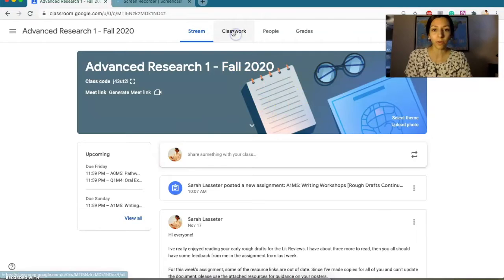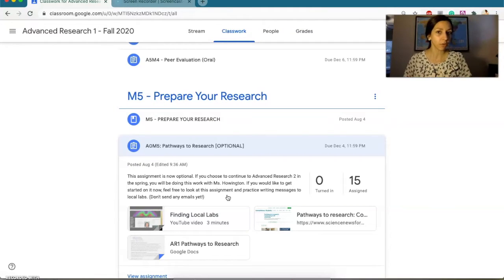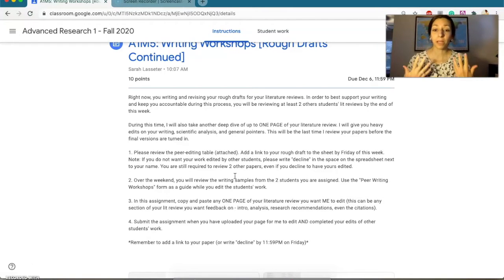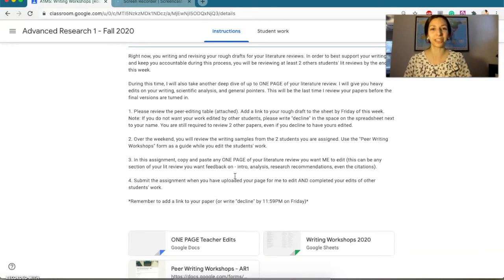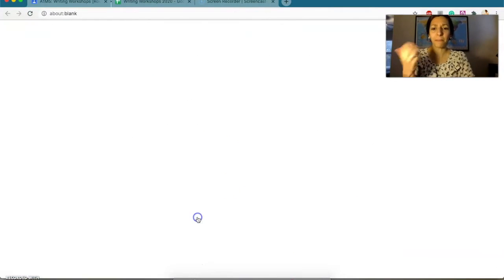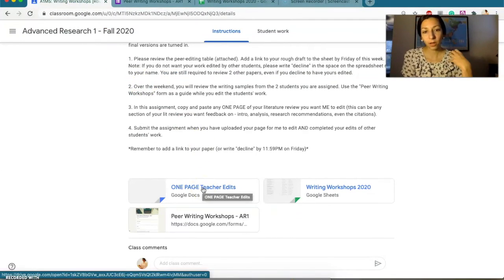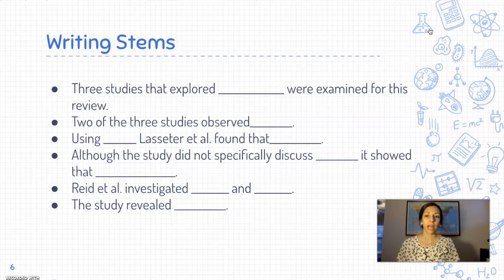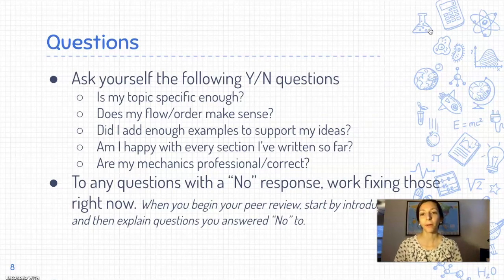AR1 Writing Workshop Instructions